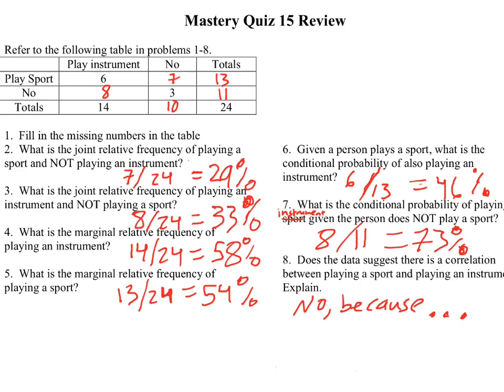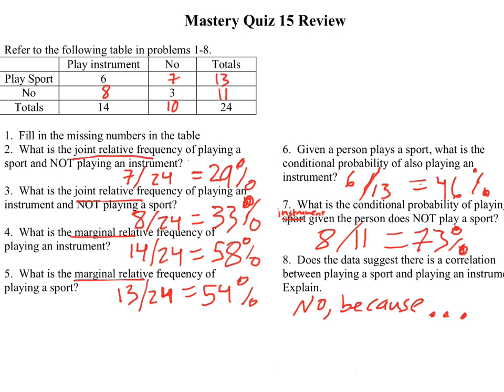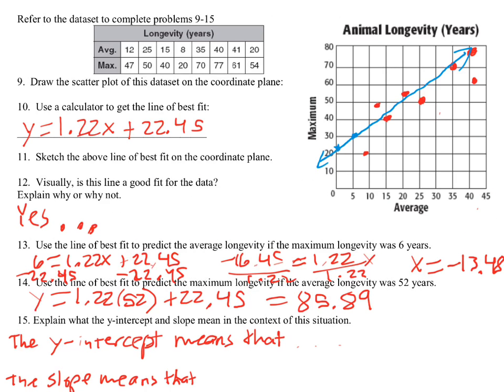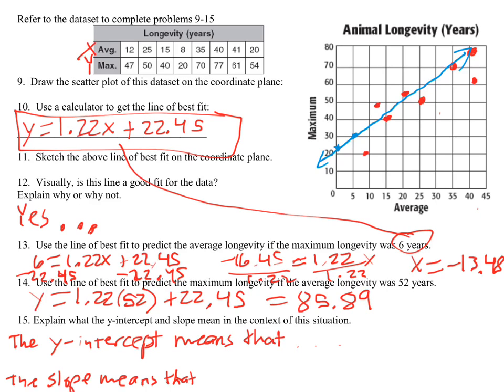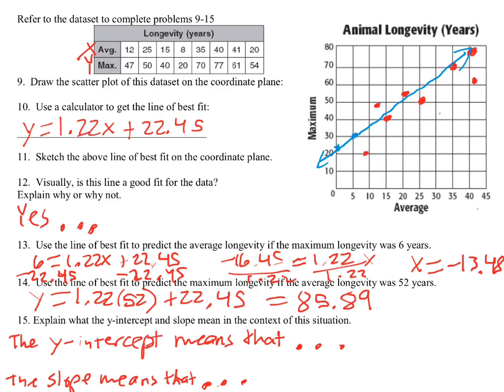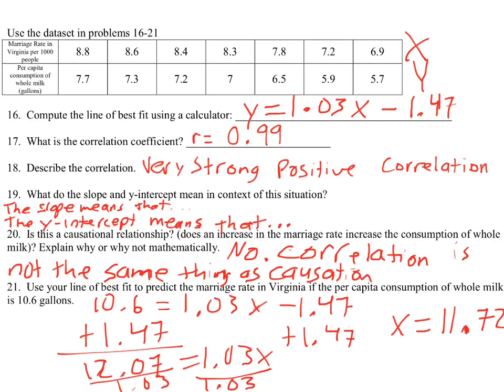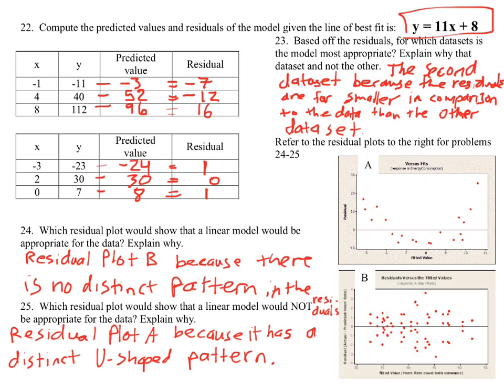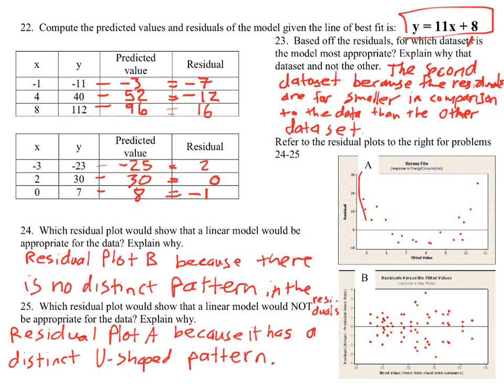MQ 15 review solutions